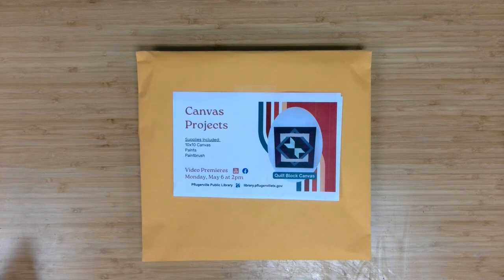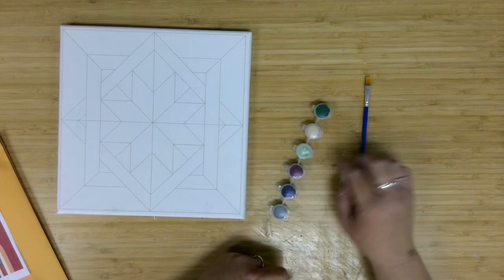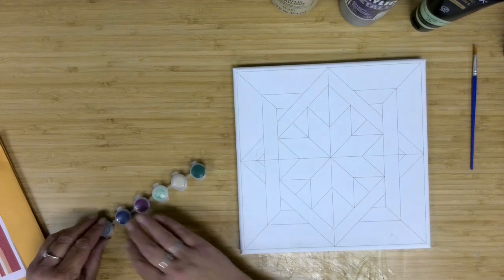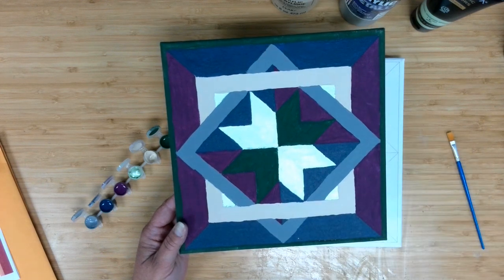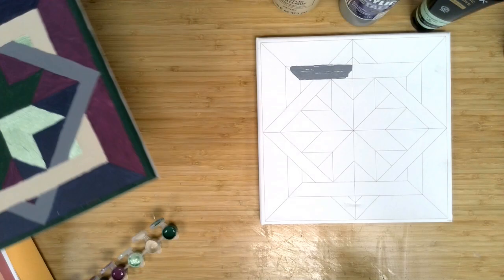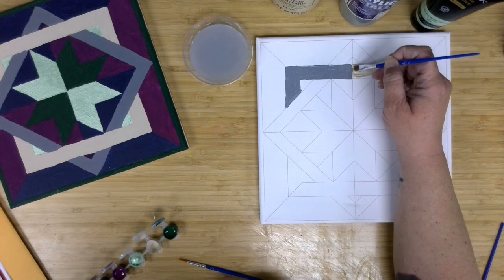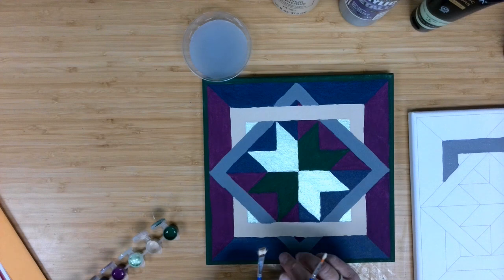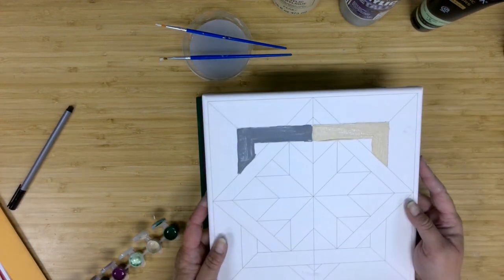Canvas Projects - Quilt Block Canvas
Try a monthly Canvas Projects craft, geared for ages 12+ on the first Monday at 2 p.m. when Adult Services Librarian Meg Miller will provide virtual tutorials of different techniques. This month's craft is a Quilt Block Canvas. Supplies provided: Canvas, paints, paintbrush.